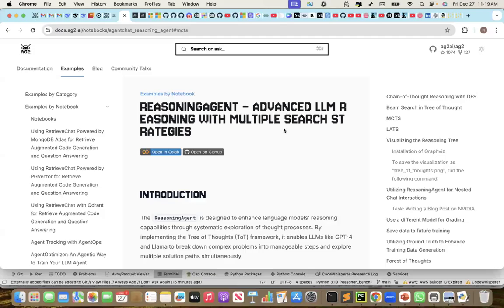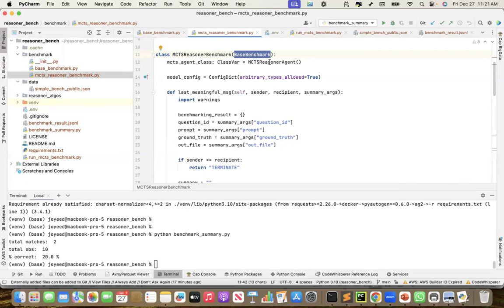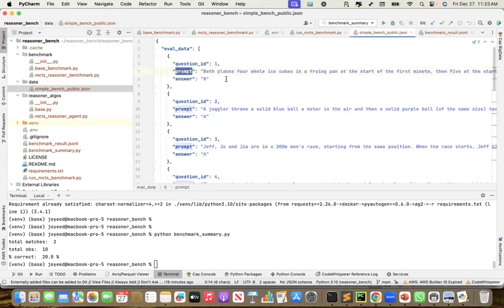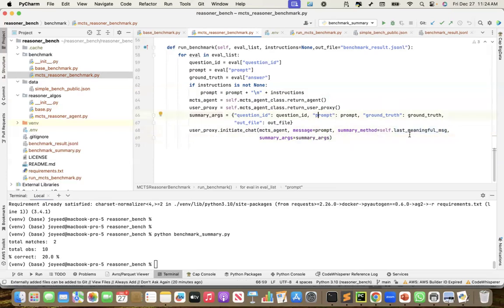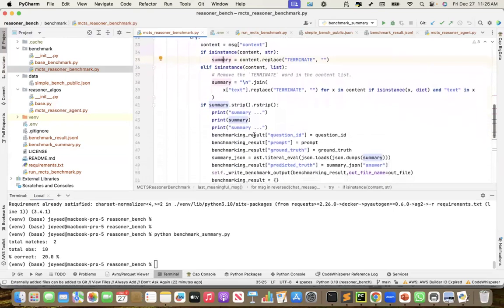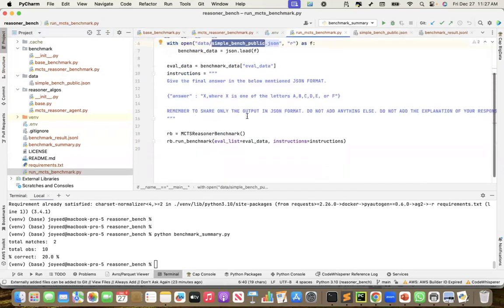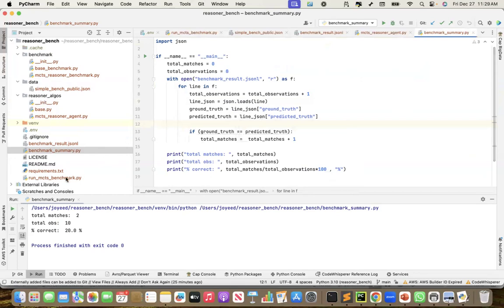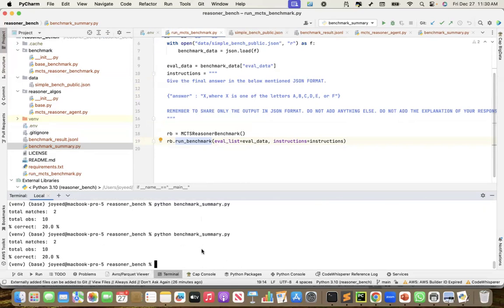Benchmark AG2 Reasoner Agent...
with different models. Currently only have the MCTS search strategy